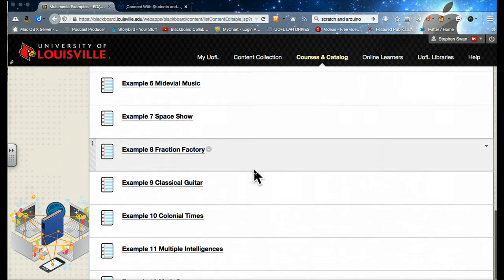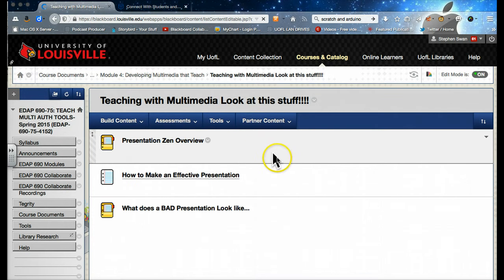Module 4 Mayer's Principles FINALLY!!!